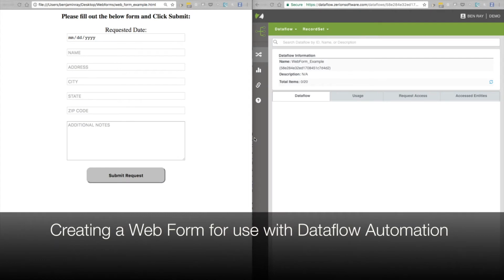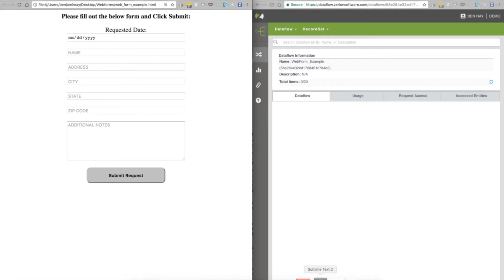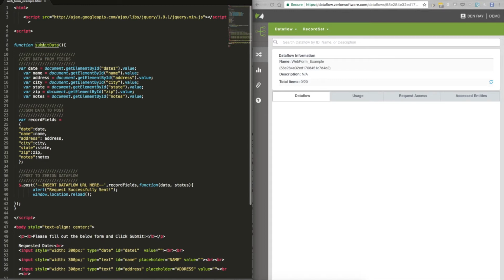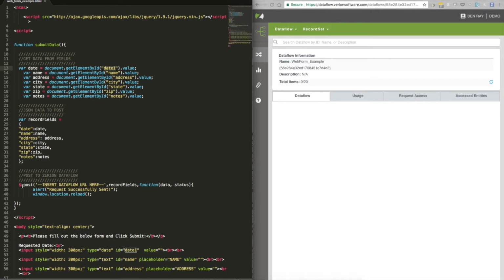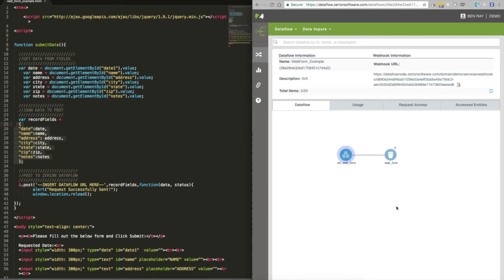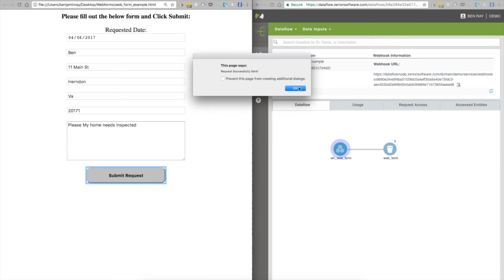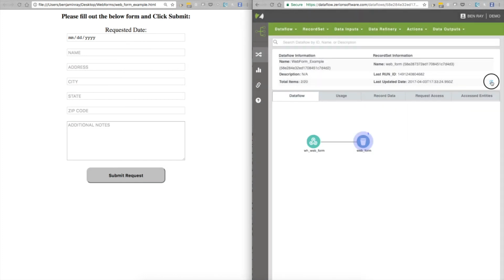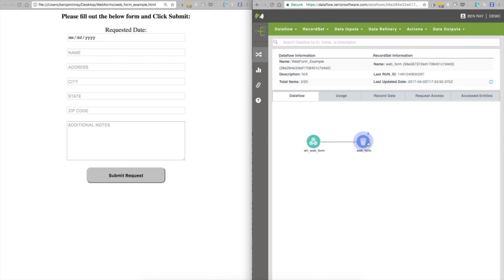Creating and Using Web forms with Dataflow Automation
This video walks through how to create a Web form that sends data into Zerion Dataflow.